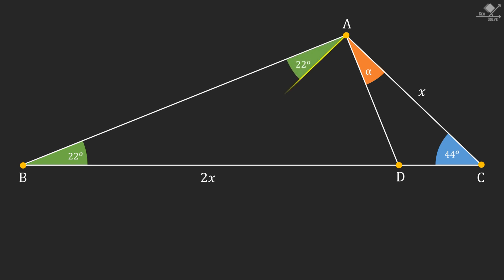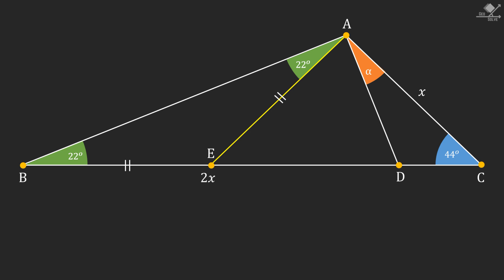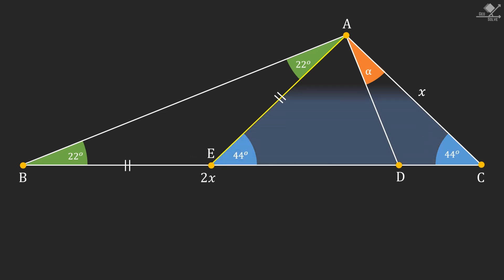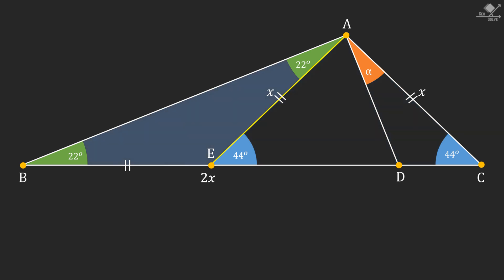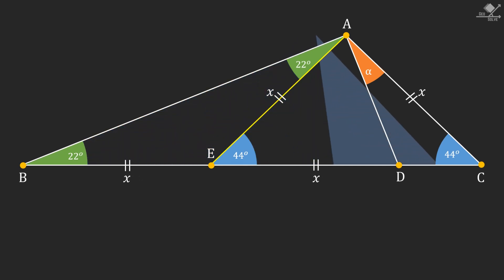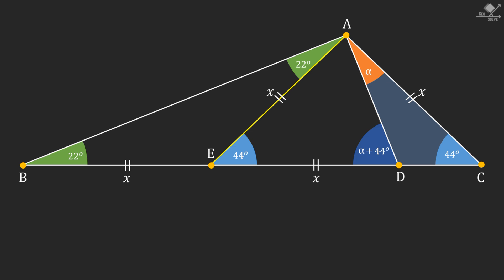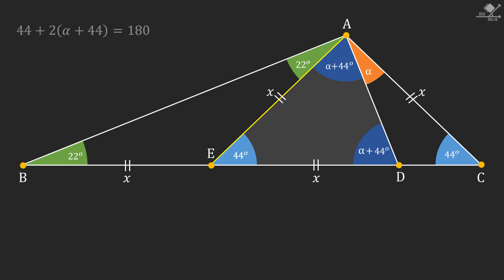Tricky Geometry Problem!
This is a nice and instructive geometry question.

- Exterior angle theorem on triangles,